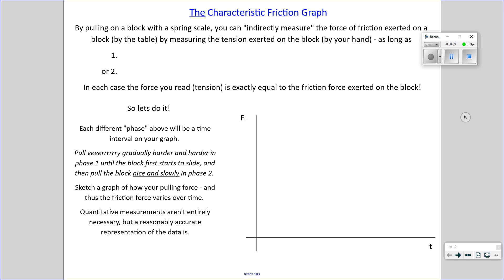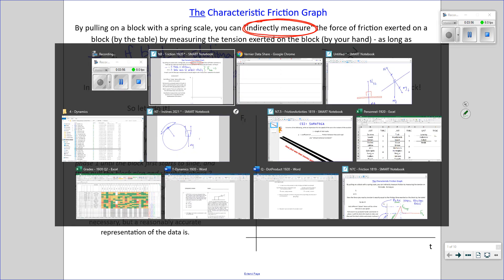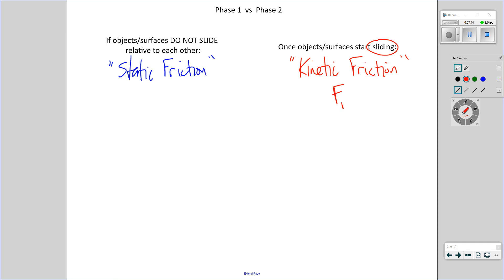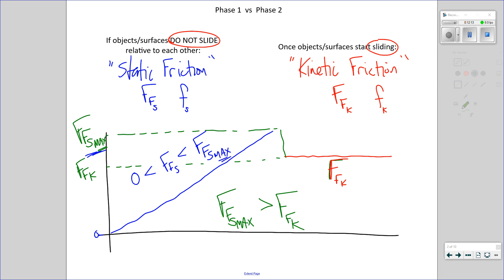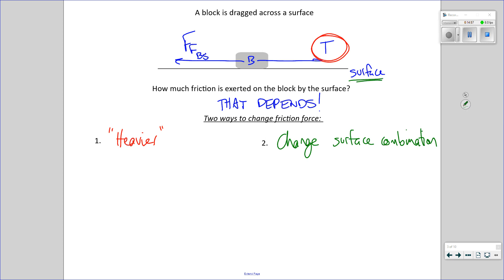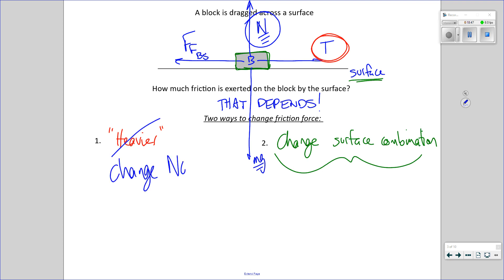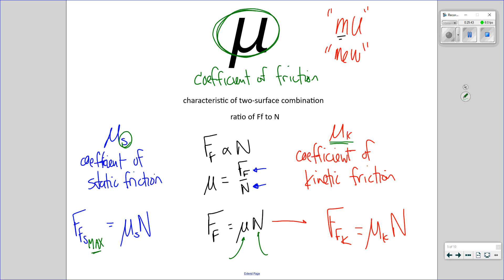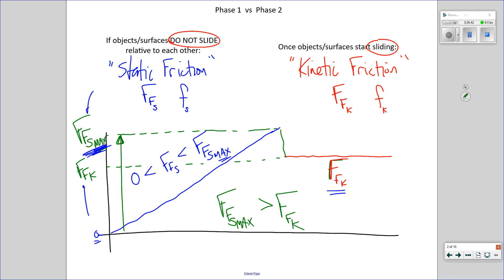AP Physics 1 - Coefficient of Friction (1 of 2)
Definitions and development of equations containing coefficient of friction